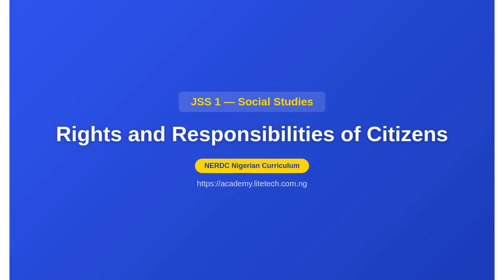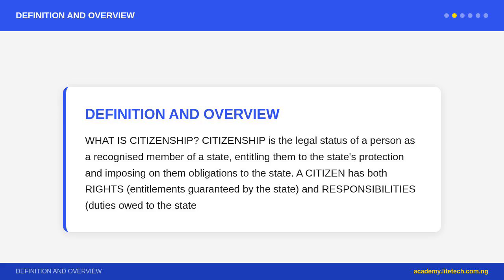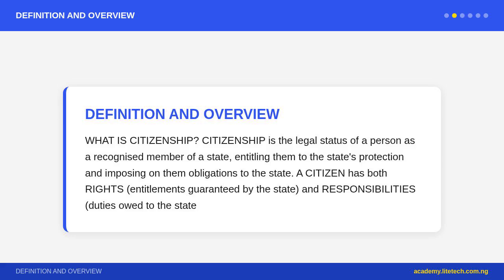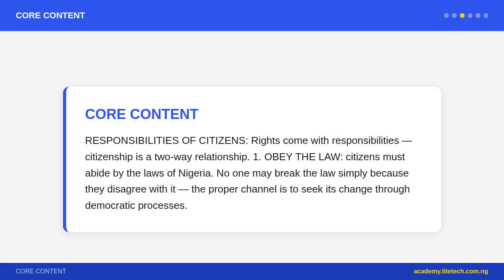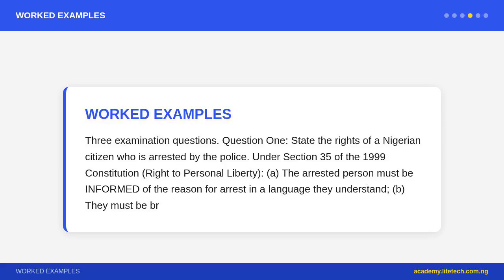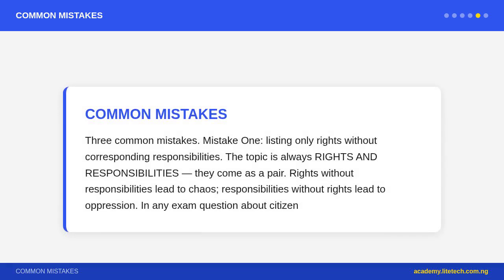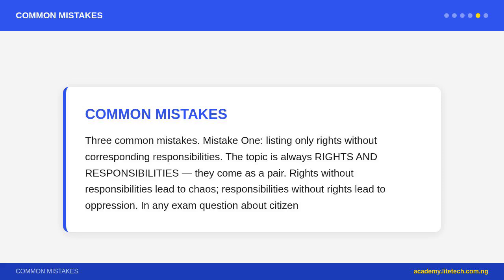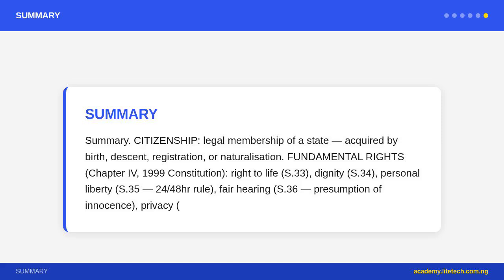JSS 1 Social Studies - Rights and Responsibilities of Citizens | Nigerian Curriculum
📚 JSS 1 Social Studies — Rights and Responsibilities of Citizens

This lesson covers "Rights and Responsibilities of Citizens" from the NERDC-approved Social Studies curriculum for JSS 1 Nigerian secondary school students.

📘 Subject: Social Studies | Class: JSS 1